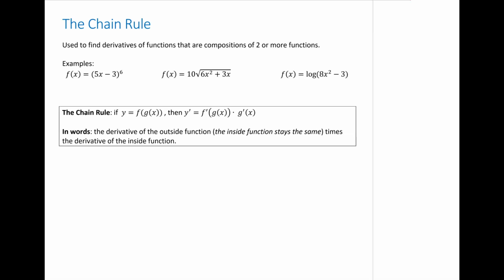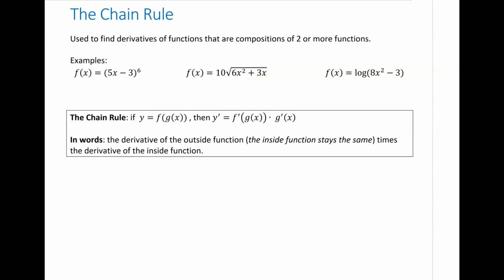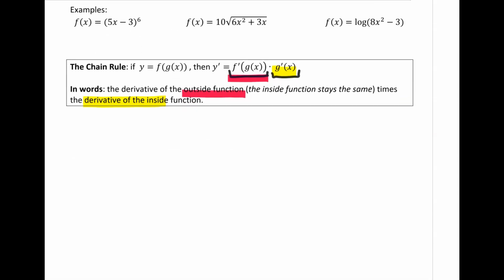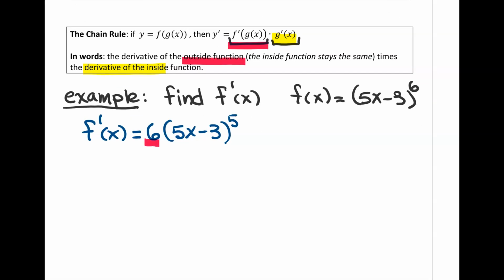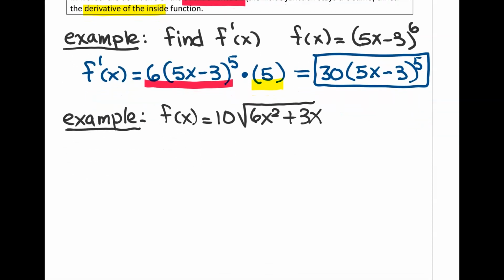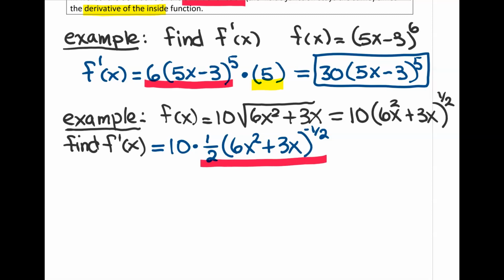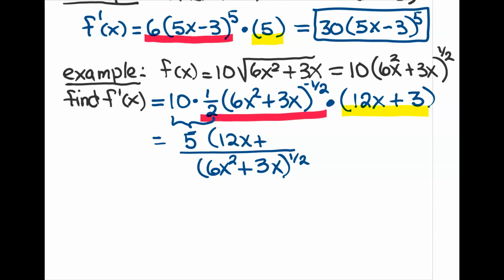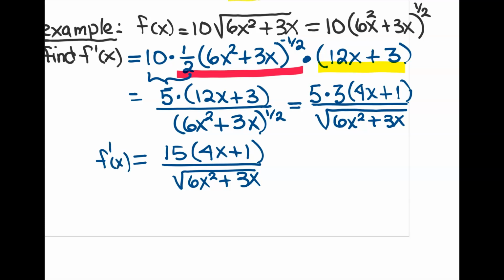Chain rule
2 examples using the chain rule. One example using a square root function